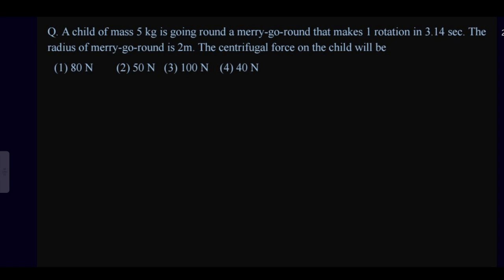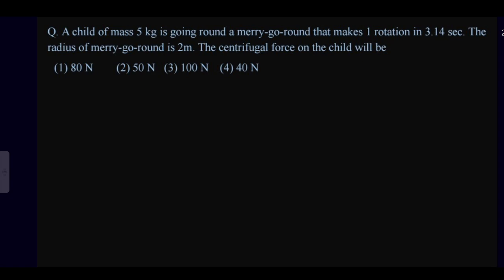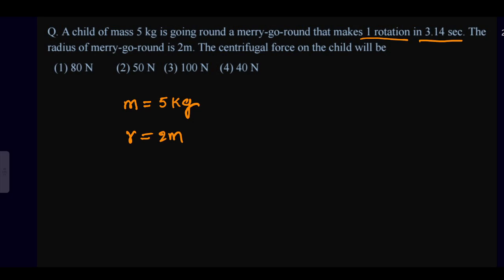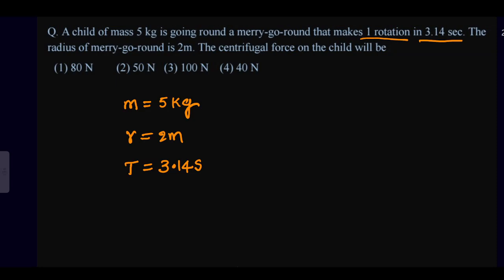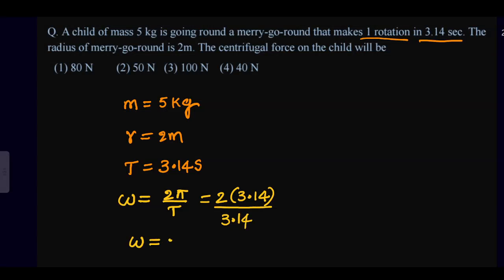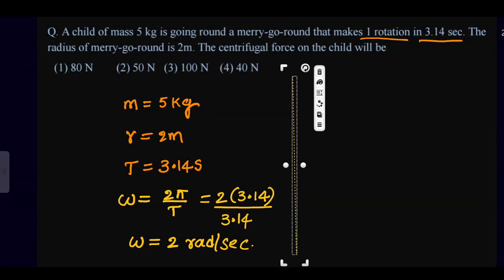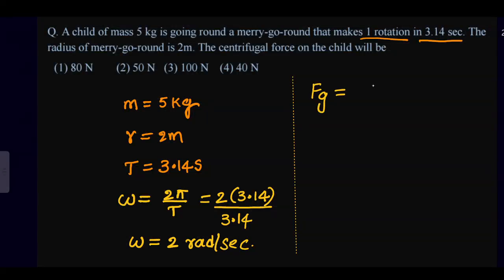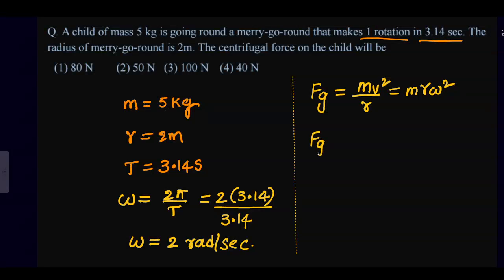Centrifugal Force Problems Made Easy | Important Numericals for JEE & NEET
Master Centrifugal Force through carefully selected numerical problems! In this class, we discuss the application of centrifugal force in rotating frames, circular motion, banking of roads, turning vehicles and other important situations.

You will learn:

How to identify centrifugal force
Correct direction and formula: F=mω
2
r=
r
mv
2

Free-body diagrams in rotating frames
Common mistakes to avoid in JEE and NEET examinations

This session is highly useful for JEE Main, JEE Advanced, NEET and Class 11 Physics students.

Learn Physics with clarity, confidence and strong problem-solving skills.